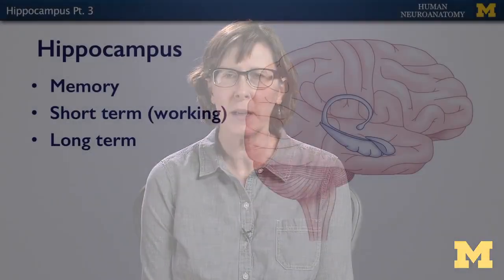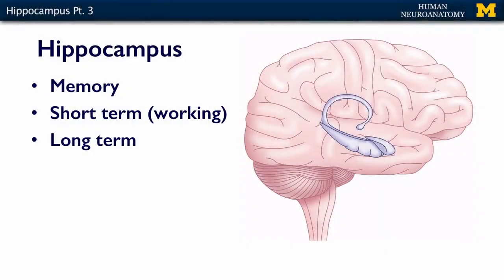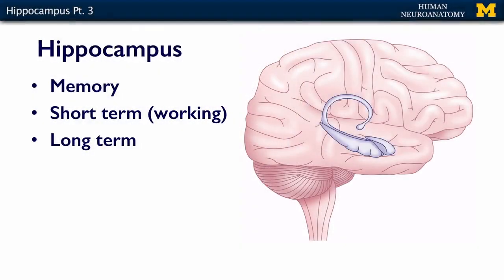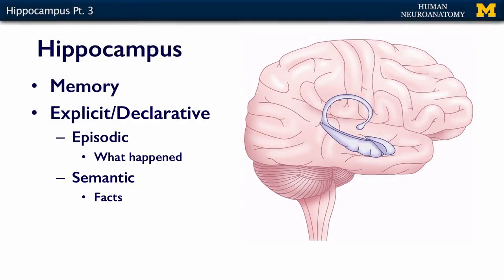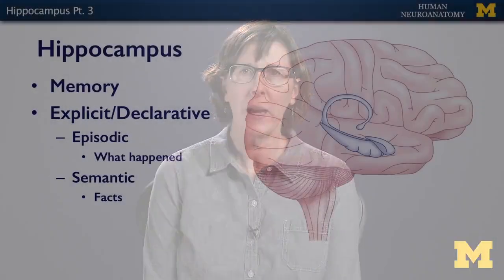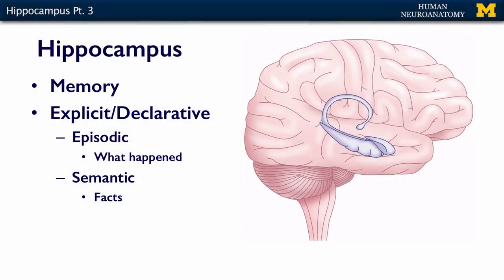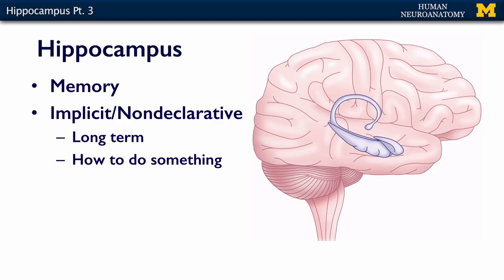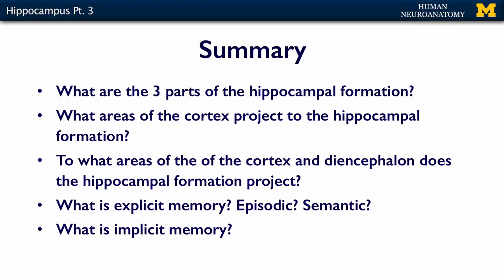Nervous System: Cortex - Hippocampus (pt. 3)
A short lecture by Dr. Kelli Sullivan introducing students to the anatomy of the hippocampus in the human body.